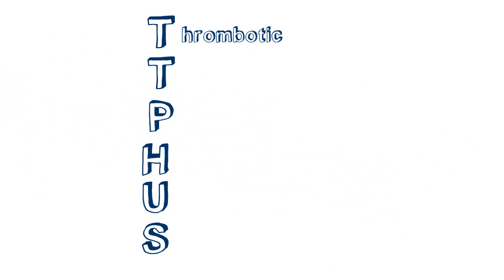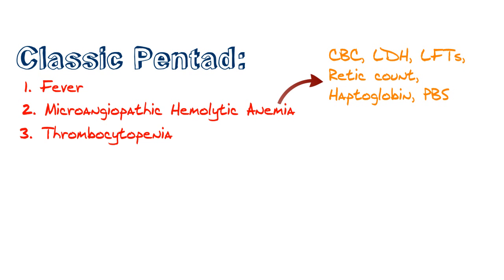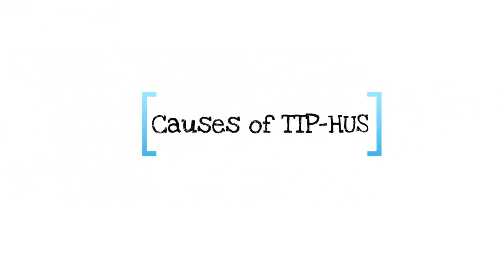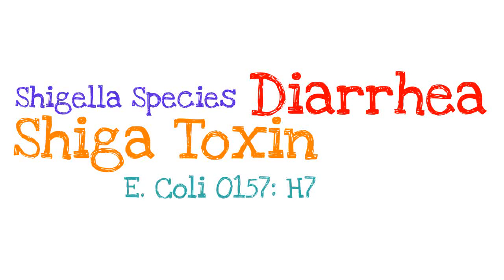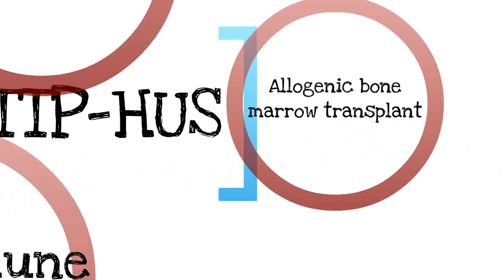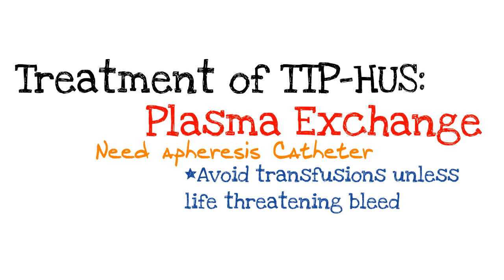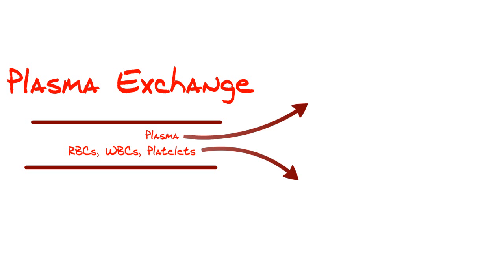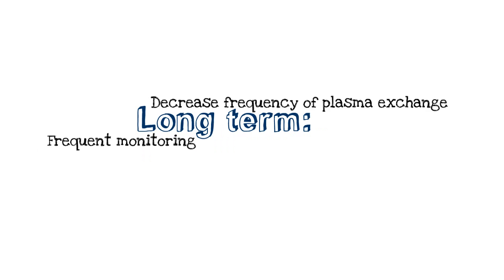Medical School - TTP-HUS Made Easy (Thrombotic Thrombocytopenia Purpura - Hemolytic Uremic Syndrome)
Discussion of Thrombotic Thrombocytopenia Purpura - Hemolytic Uremic Syndrome including the diagnostic criteria. Now TTP-HUS is considered one syndrome as opposed to two separate diseases.  A highly tested subject on medical school shelf and step exams.